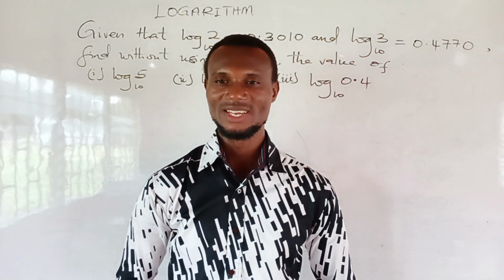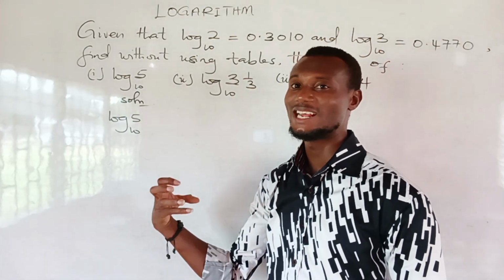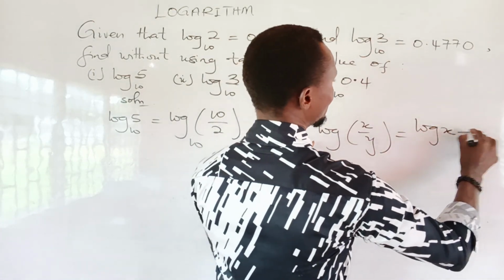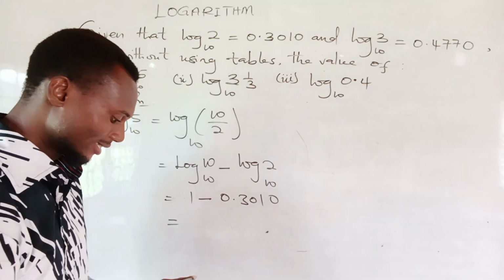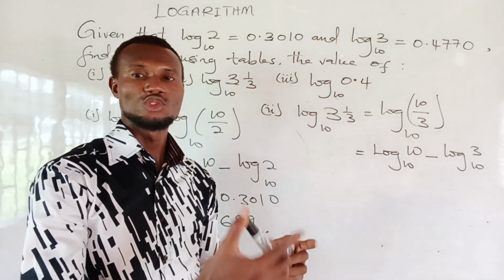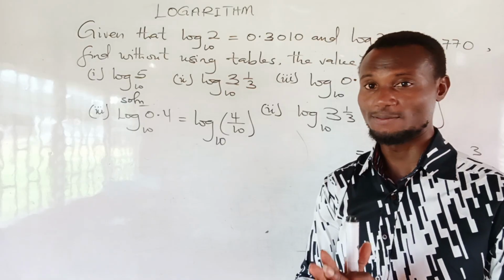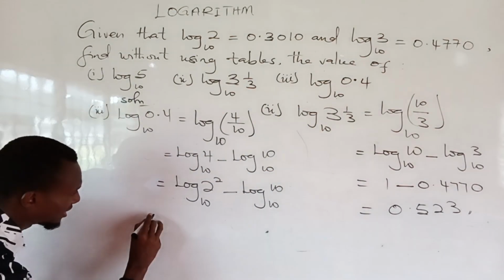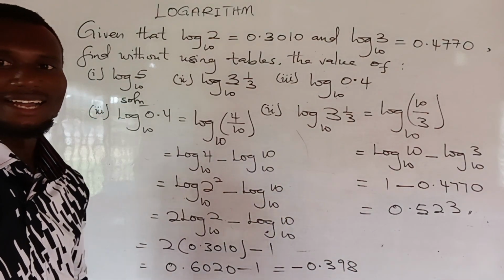LOGARITHM [Example 4]